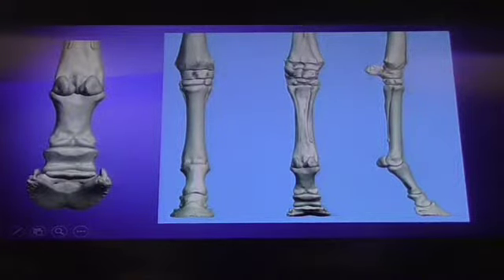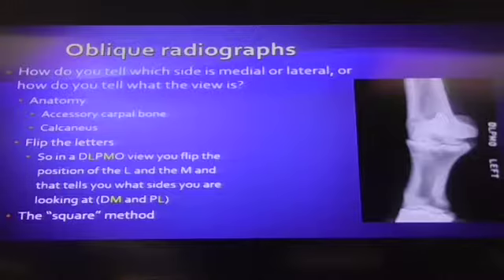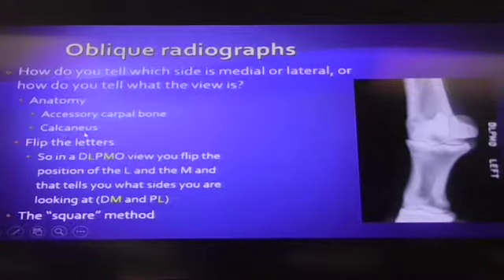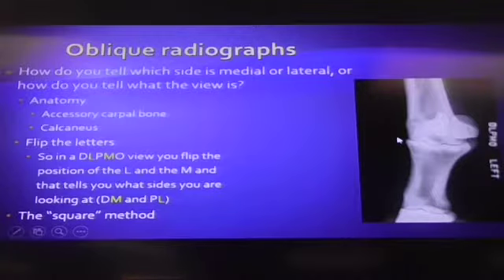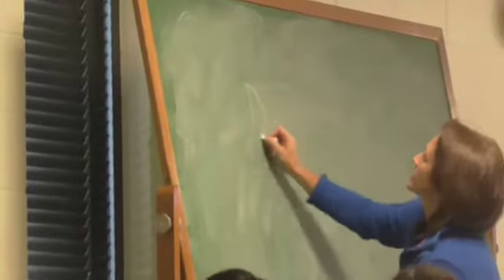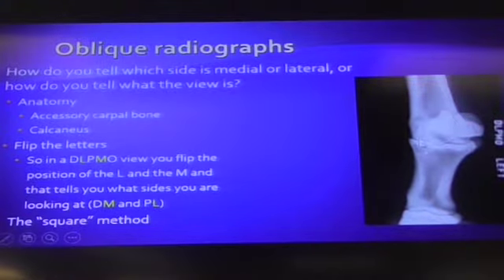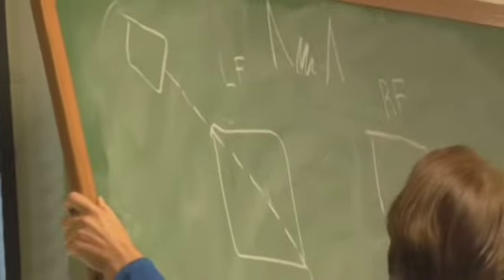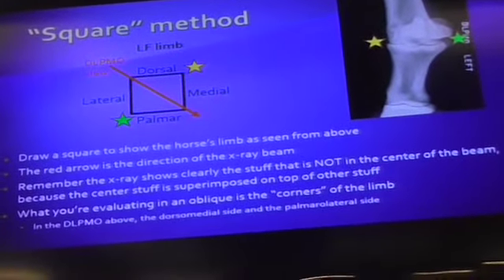Equine Muscloskeletal Past Fet Meta 3